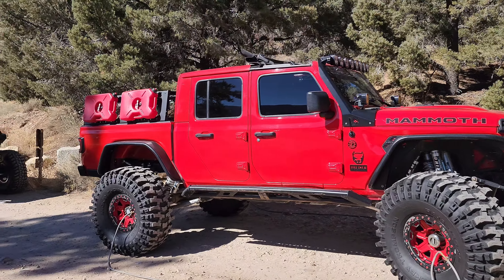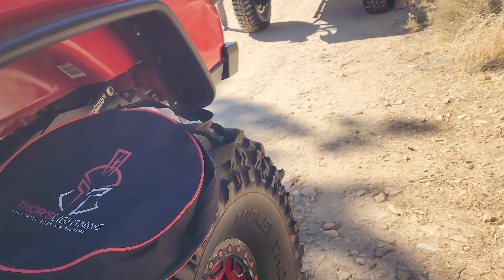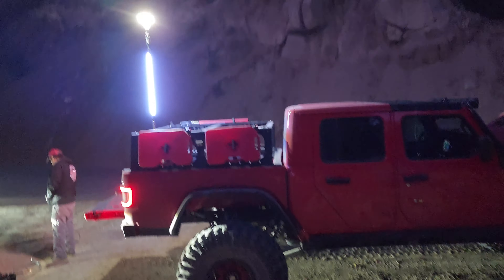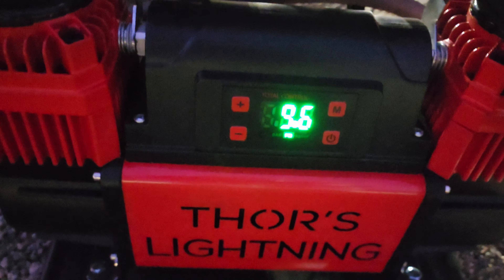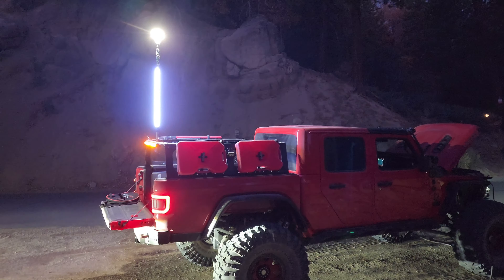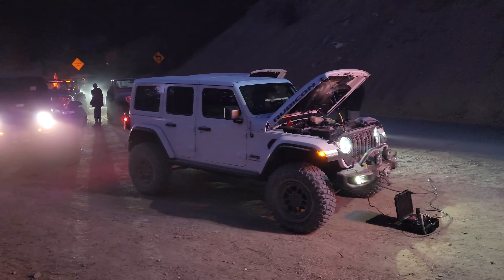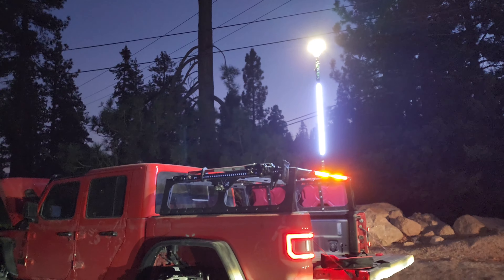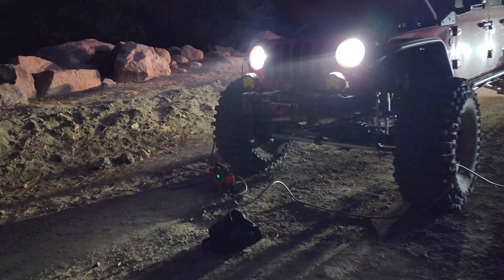Airing up at night: 4 hose compressor system explained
This is the brand new Total Control Compressor from Thor's Lightning.
Their dual compressors are all awesome and fast, but this one is the game changer.
Set it and forget it!
Punch in your desired air pressure, and walk away!
No more over shooting the runway and putting too much air, it stops when it reaches the PSI you set.
Love it!
Now I can focus on other things with the rig, while all 4 wheels get the exact same pressure within minutes.
No more 1 hose, single compressor.
Why is it so fast?
 off it's a 10PSI compressor, and the 4 hose system delivers 2.5PSI to each tire. The 2.5 PSI is the max amount that your tires can receive due to the valve (weakest link in the chain so to speak).
So 10 ÷ 4 tires = 2.5 PSI each.
The Total Control Dual compressor system Is the ultimate. You can also fill pool toys, air mattresses and anything requiring air up. Also great for RVs.